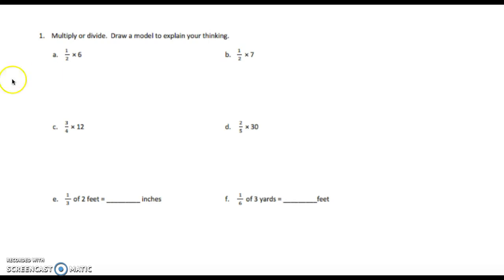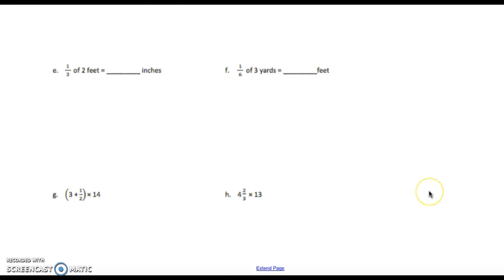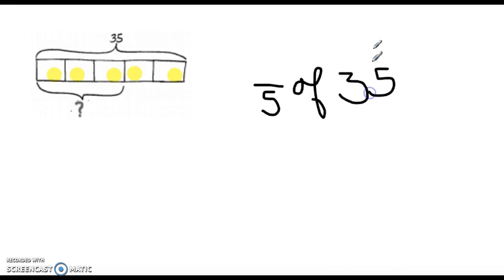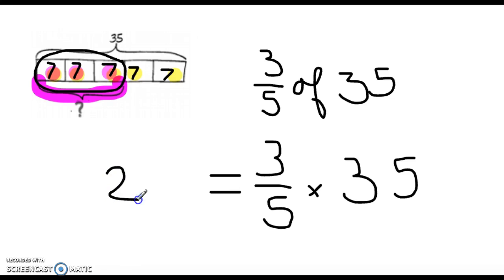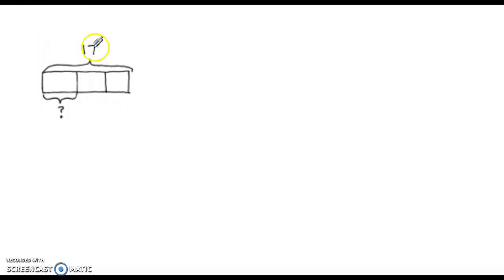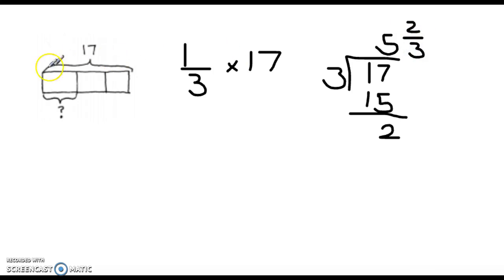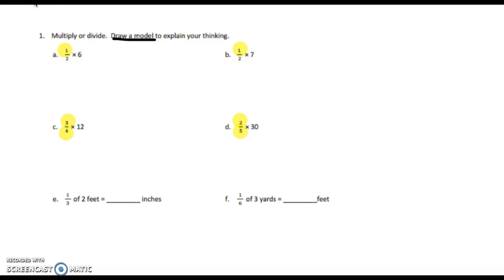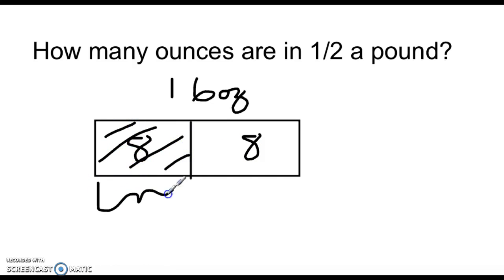Mid Mod 4 #1